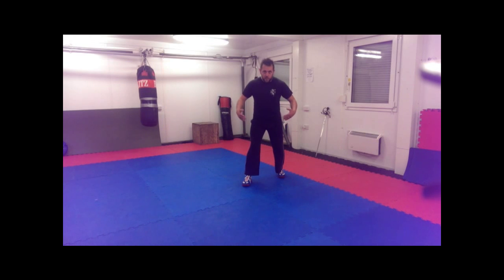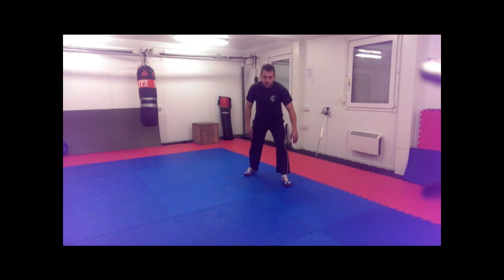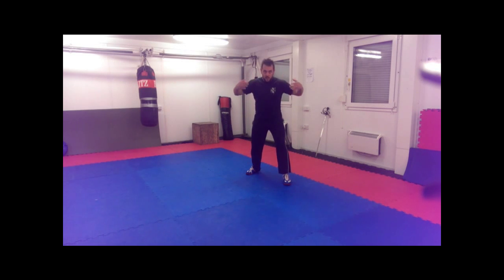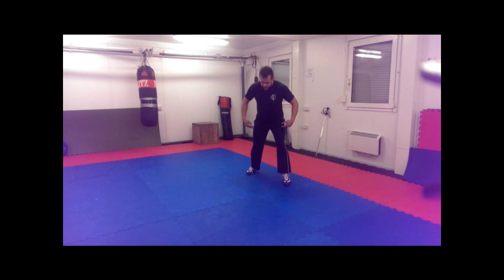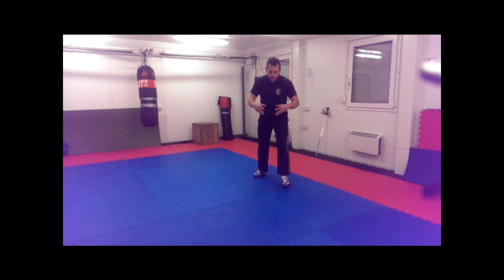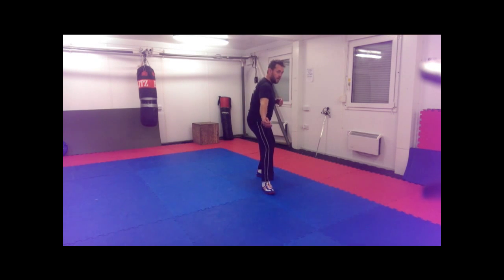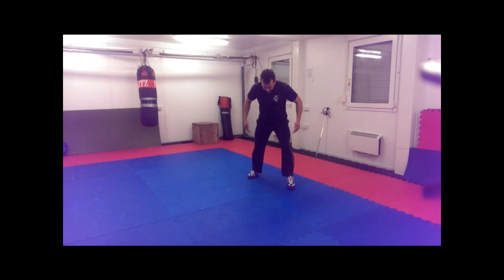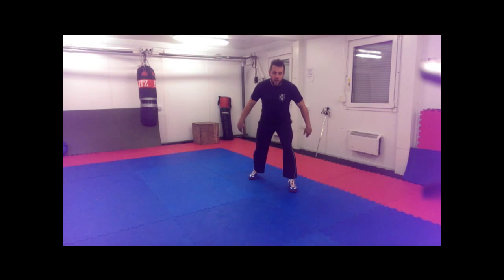Learn English Backsword - Basic Stance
Learn Historical European Martial Arts here on YouTube.

This is part of the fundamentals and covers the basic stance in Elizabethan English Backsword.

Dating back to the Sixteenth century this system was first codified by a former soldier called George Silver and describes a series of bio-mechanical principles that allow the swordsman to maintain his own safety whilst defeating his opponent.

is an English Martial Arts Academy site.